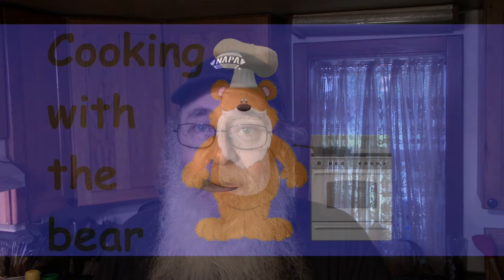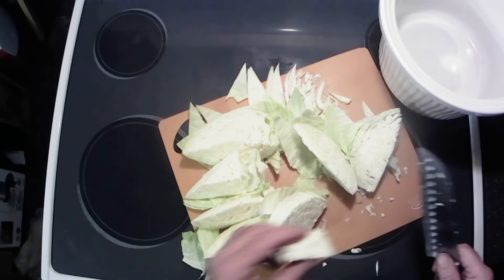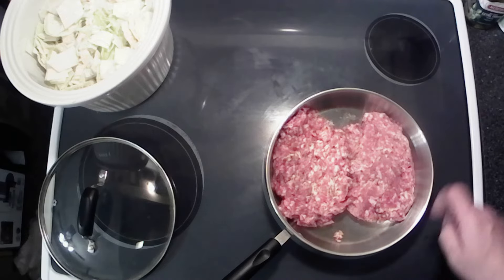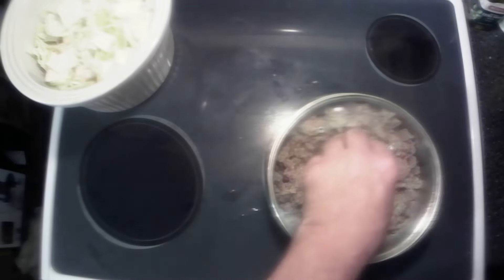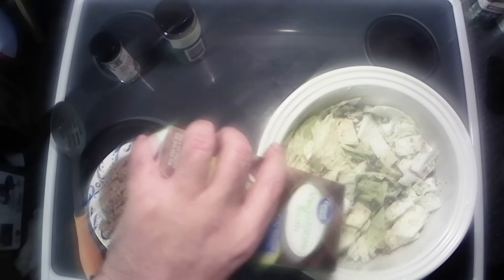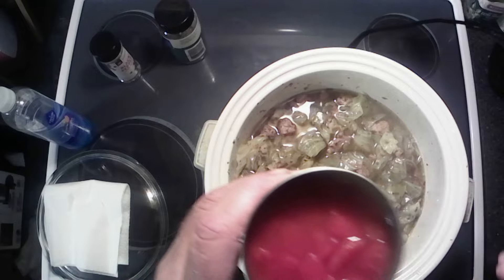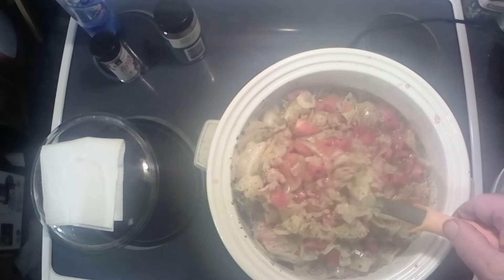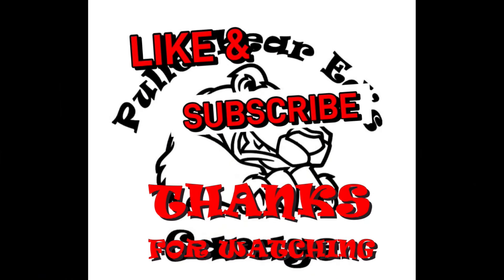What's Cooking with The Bear? Spicy Crockpot Cabbage Soup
Today you all need to hang onto your hats...I'm making a spicy cabbage soup that is not only good but its good for you.